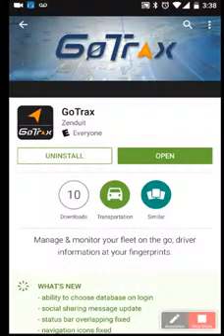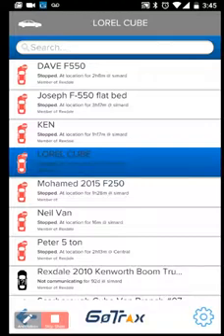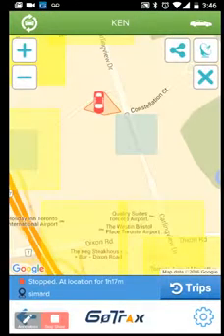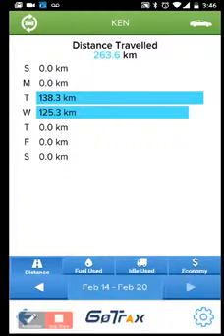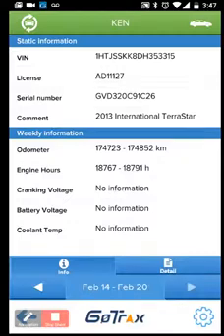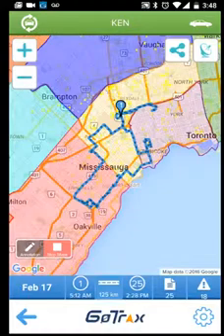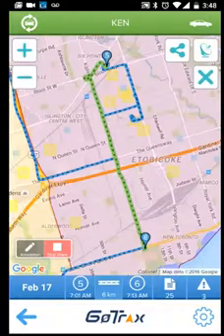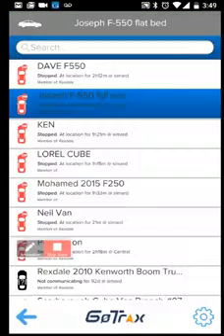GoTrax Fleet Management Mobile App Demo for Geotab By ZenduIT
Easily Track & Manage Vehicles From Anywhere!

Developed by ZenduIT, The GoTrax Fleet Management App makes it easy to track your Geotab Enabled vehicles on the fly. Watch this video to learn more about the application and function. This fleet management app is currently free and available for anyone to download and use. Simply login with your existing MyGeotab Login Credentials.

FEATURES & BENEFITS
-Track And Show Vehicle Trip History
-Displays Vehicle Fuel Consumption
-View Diagnostic Faults
-Further Optimize Fleet Management
-Add/Update Audible Driver Alerts
-Quickly Address Vehicle Faults

GoTrax -Fleet Management Solution for Mobile